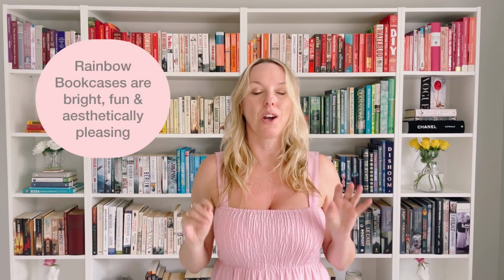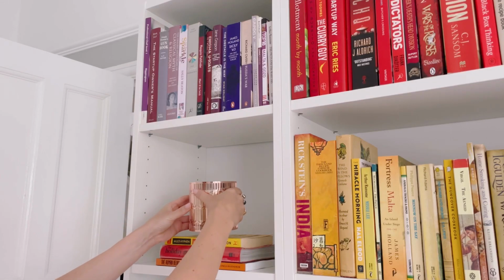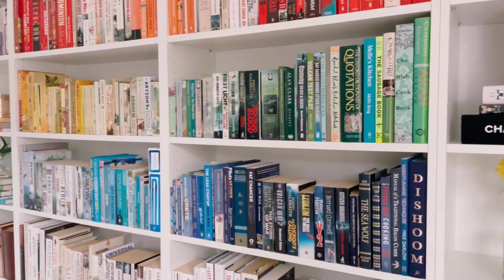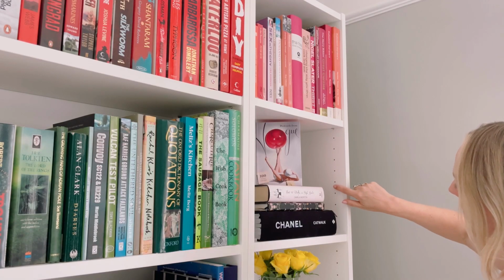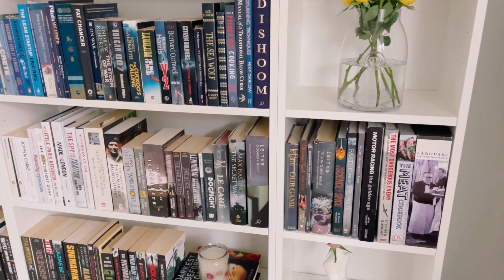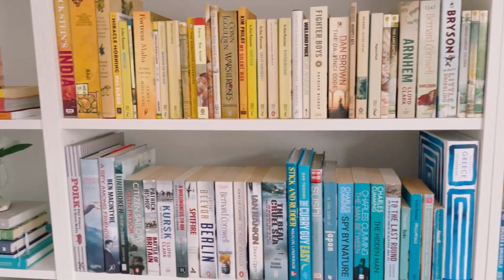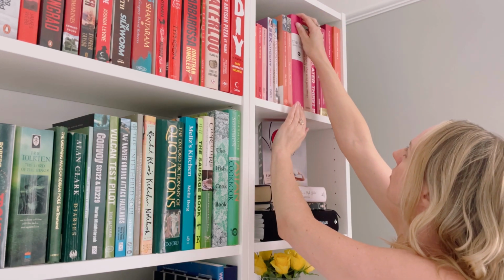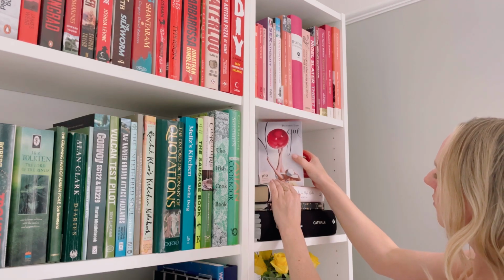How to make a Rainbow Bookshelf with the Ikea Billy Bookcase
How to plan and organise an Instagrammable rainbow bookshelf using @IKEA iconic Billy Bookcase.

🌈 Hi, I'm Claire and I organised my books into this gorgeous (and aesthetically pleasing) rainbow bookcase!

🌈 At only £188 (including VAT), this has been an affordable way to get stacks of storage and it makes the perfect backdrop for Instagram, Pinterest and TikTok content.

Here's what to expect:

0:04 Why Make A Rainbow Bookcase? And the plus sides of the Ikea Billy Bookcase
1:24: Tips Before You Start Arranging Your Rainbow Bookcase
2:15: How to Organise Your Books for a Rainbow Bookshelf
4:26 How to Add Books to the Shelves to Get the Rainbow Effect
5:30 The Downsides of a Rainbow Bookcase

You can read my blog here if you prefer a step by step with pictures